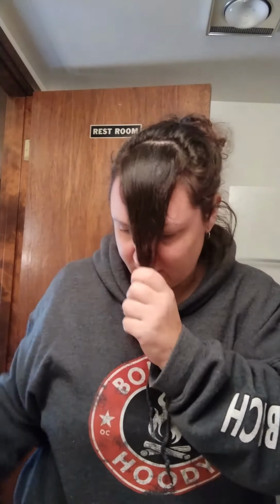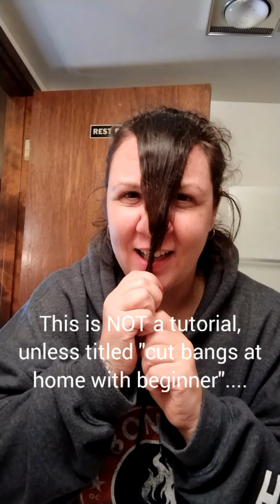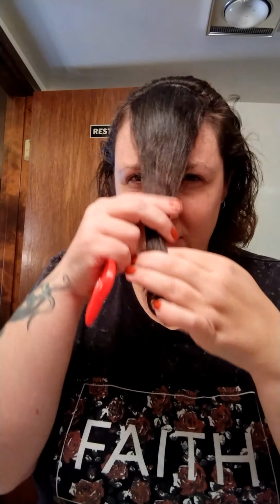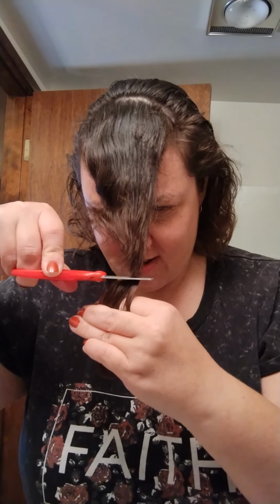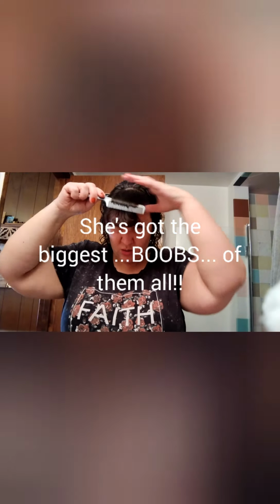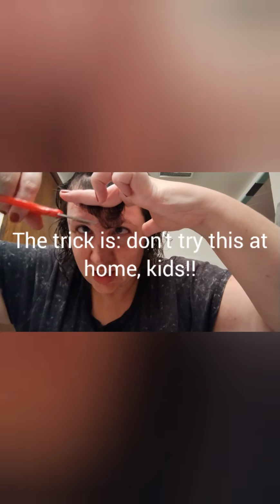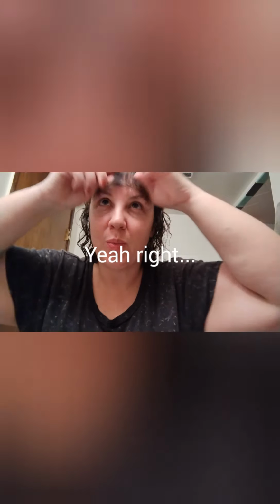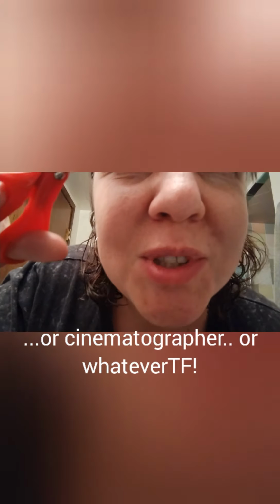I chopped my hair, my bangs?? DIY HOME HAIRCUT .. OH MY!